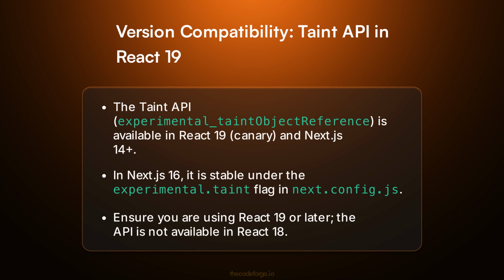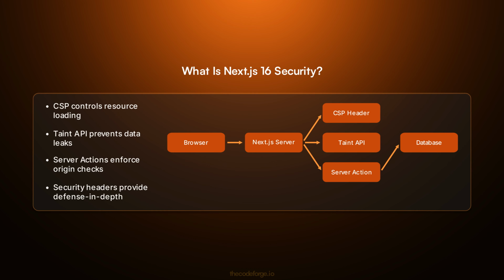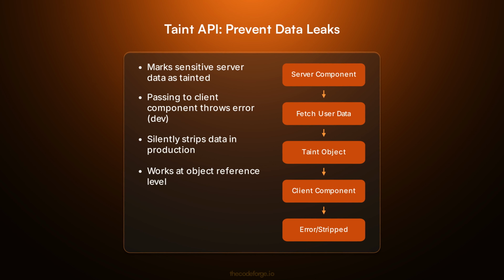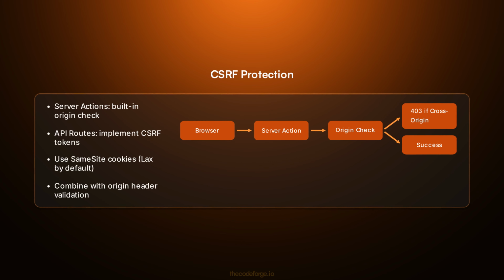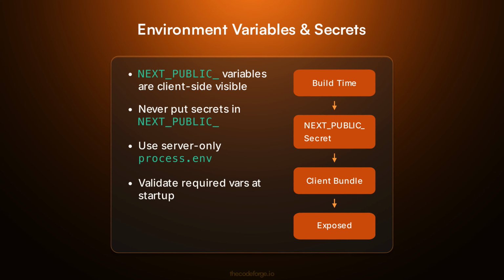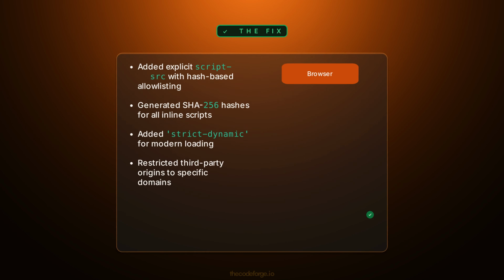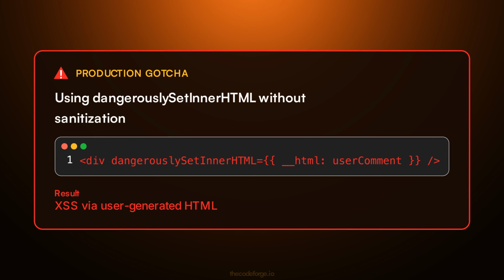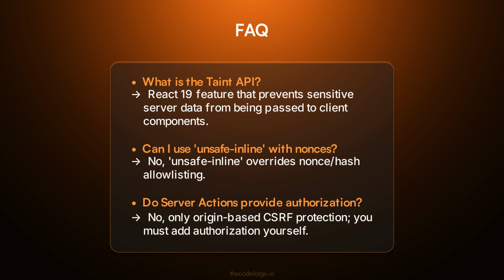Next.js Security: CSP & Taint API: Secrets leaked via the NEXT_PUBLIC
Secrets leaked via the `NEXT_PUBLIC` trap; XSS through unsafe HTML. Root cause: Weak CSP + public env exposed secrets/XSS. The fix: Strict CSP, taint API, sanitize any raw HTML.

⏳ Timestamps:
0:00 - Cold open: Users reported being logged out unexpectedly and seeing unauthorized purchases on their accounts.
0:11 - Version Compatibility: Taint API in React 19
0:44 - Production Caveat: Taint API Strips Data Silently
1:02 - Intro
1:13 - What Is Next.js 16 Security?
1:39 - CSP: Why default-src Is Not Enough
2:17 - Hash-Based Script Allowlisting
2:54 - Taint API: Prevent Data Leaks
3:27 - Server Actions Security Model
4:06 - XSS Prevention in JSX
4:38 - CSRF Protection
5:07 - Rate Limiting Server Actions
5:36 - Environment Variables & Secrets
6:04 - Security Headers Beyond CSP
6:32 - Users reported being logged out unexpectedly and seeing unauthorized purchases on their accounts.
6:59 - Missing script-src directive
7:12 - The Fix
7:37 - ⚠ Gotcha: Relying on default-src for script security
7:55 - ⚠ Gotcha: Treating Server Actions as secure by default
8:14 - ⚠ Gotcha: Assuming taint prevents server-side reads
8:33 - ⚠ Gotcha: Using dangerouslySetInnerHTML without sanitization
8:51 - Debugging Guide
9:04 - Interview Questions
9:40 - FAQ
10:04 - Key Takeaways
10:19 - Next up
10:42 - Wrap-up

⏭ Next up: Bundle Analysis and Performance Optimization in Next.js 16